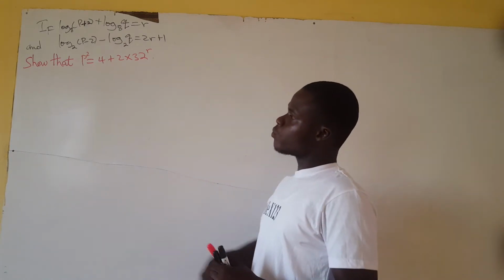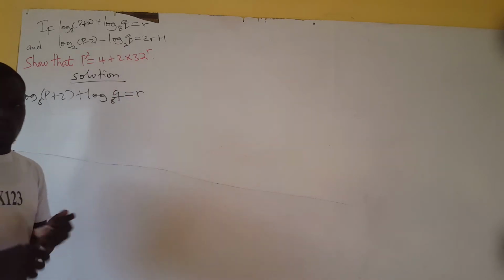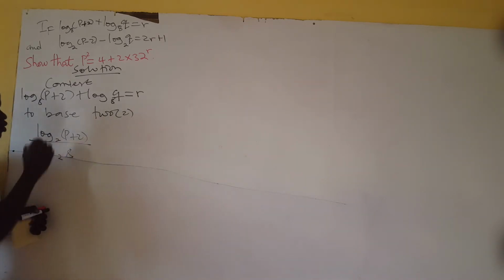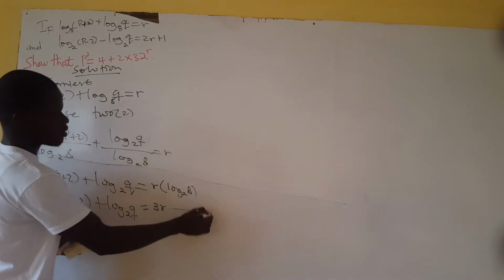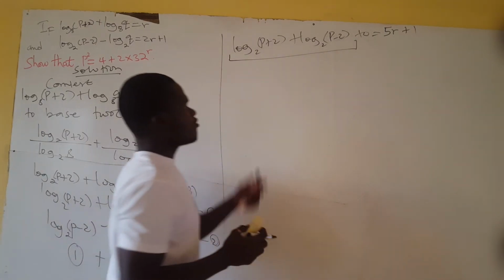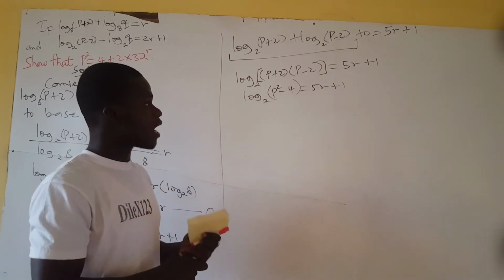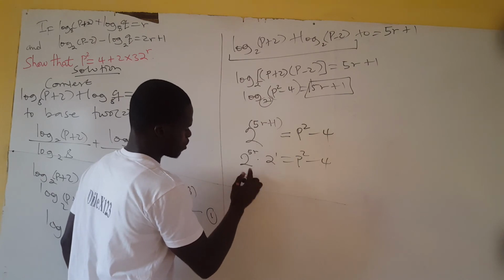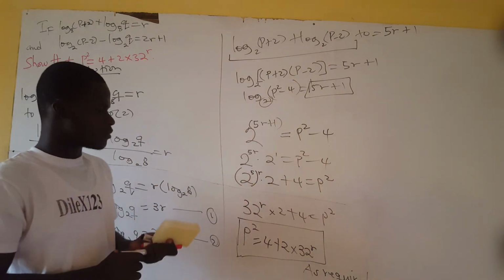Engineering Mathematics: Proof of LOGARITHM EQUATIONS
In this video we will learn how to prove  a given equation using the known laws of logarithm .

If you are new to the study of logarithm ,it will be fitting that you watch my previous videos on logarithm to well understand  the laws since they would be used in solving this question ,feel free to post your comments and suggestions in the comments below.

DileX123nspires:No matter what happens, Never give up !